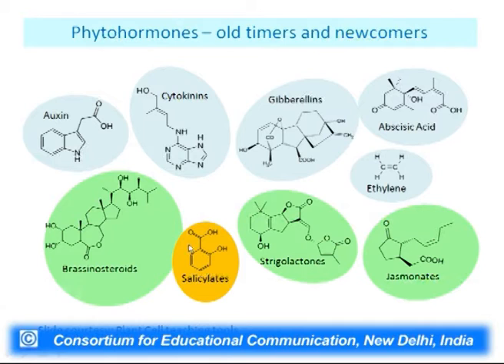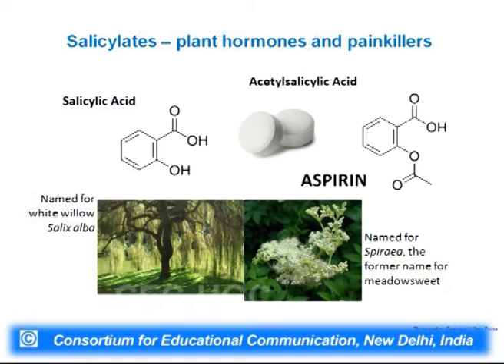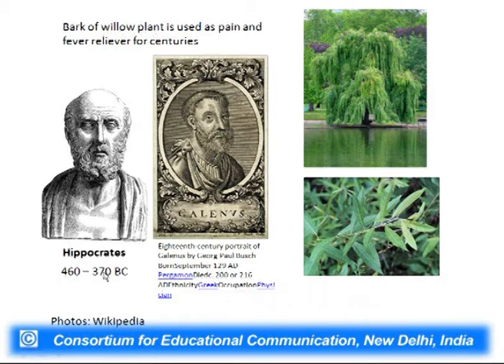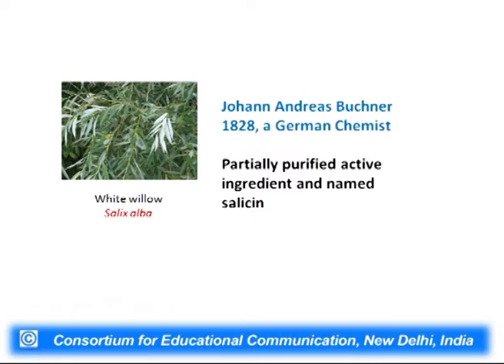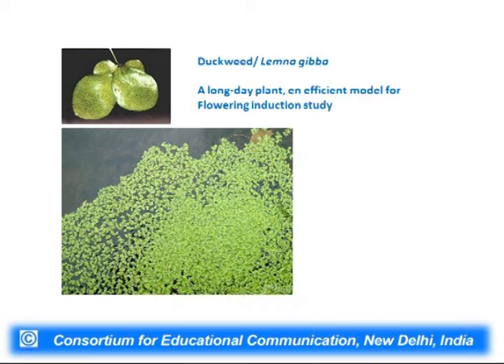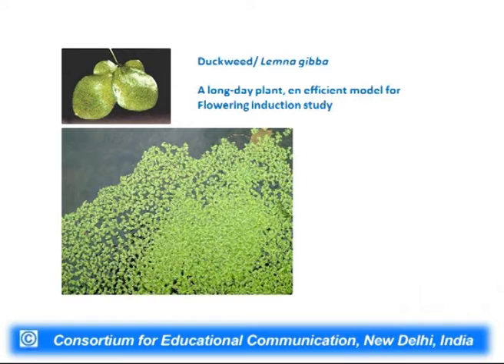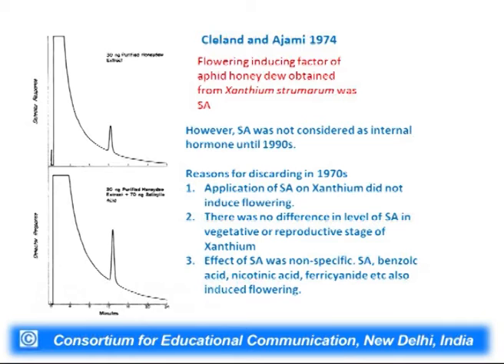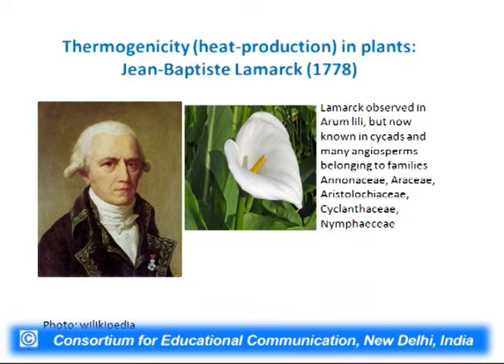Plant Hormone : Salicylic Acid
This Lecture talks about Plant Hormone : Salicylic Acid